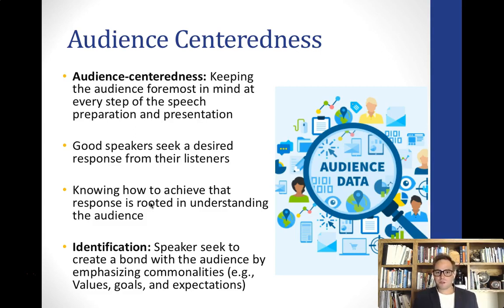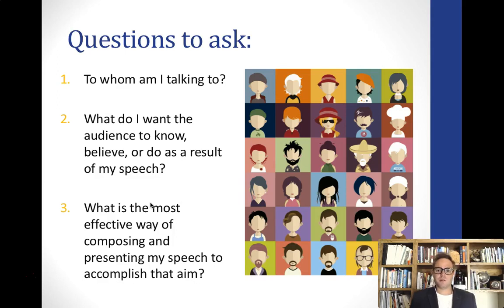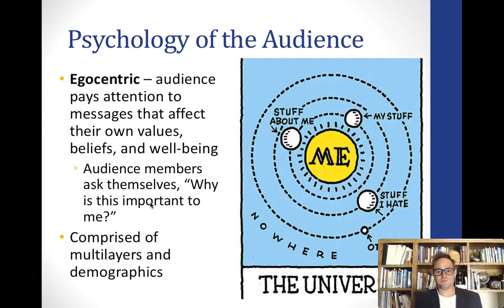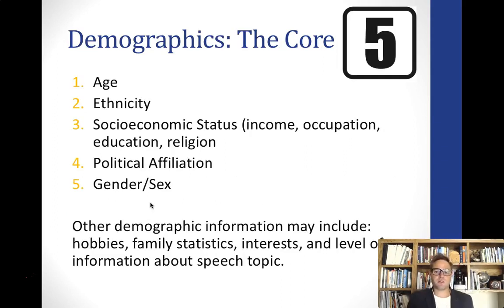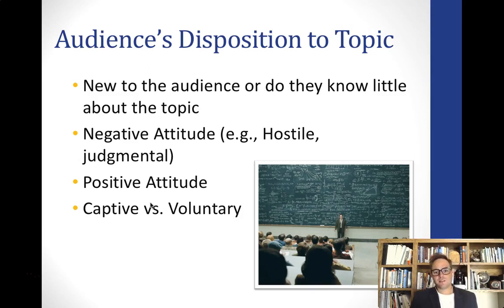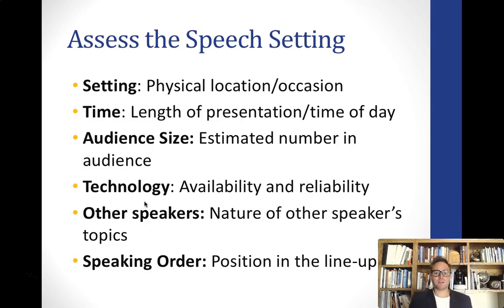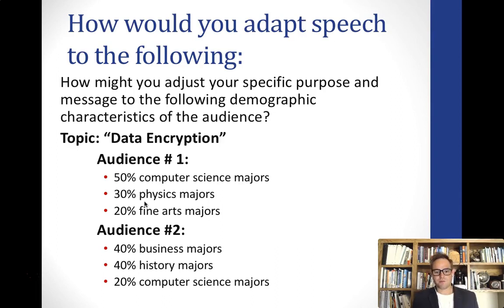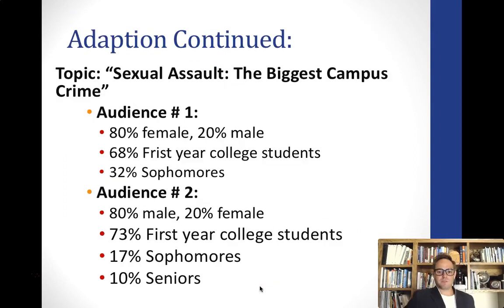Audience Analysis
In this lecture, we will discuss the importance of audience analysis in public speaking. We will explore how to identify the demographic characteristics of your audience, such as age, gender, education level, and cultural background, and how to use this information to tailor your speech to their needs and interests. We will also cover how to assess the level of knowledge and understanding that your audience has about the topic of your speech, and how to adjust your language and examples accordingly. Additionally, we will discuss how to use audience analysis to anticipate and address potential objections or concerns that your audience may have. Whether you're a student, professional, or simply looking to improve your public speaking skills, this video is an essential resource for anyone looking to deliver a powerful and engaging speech.